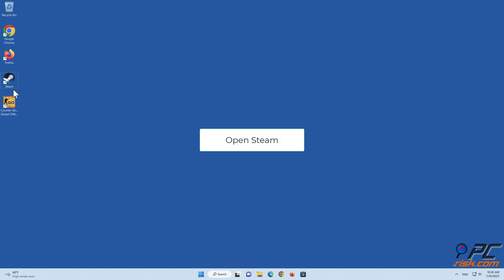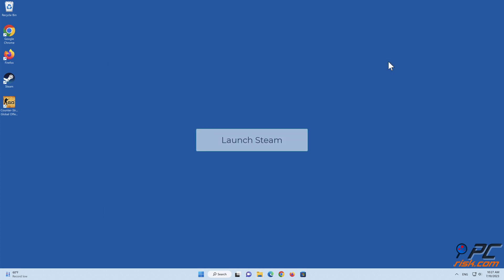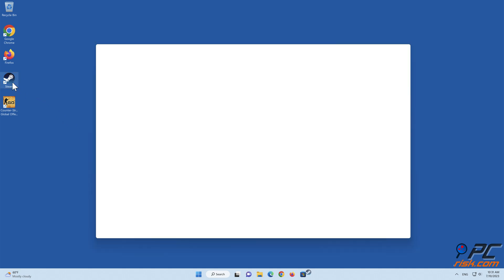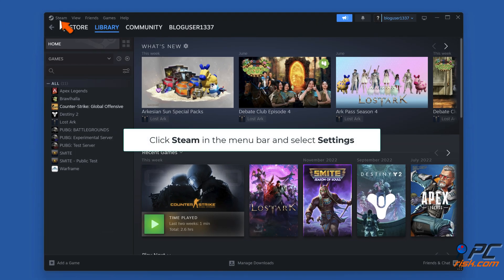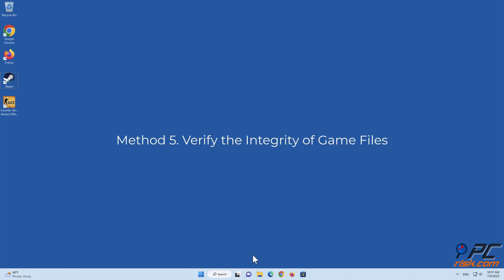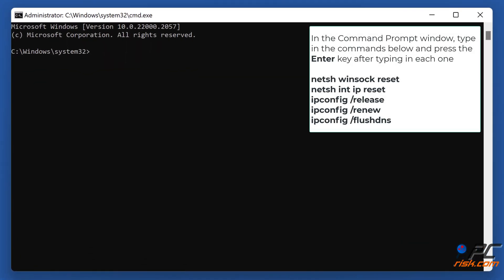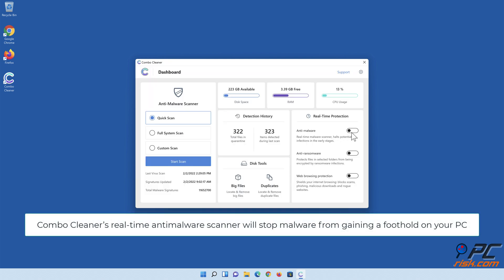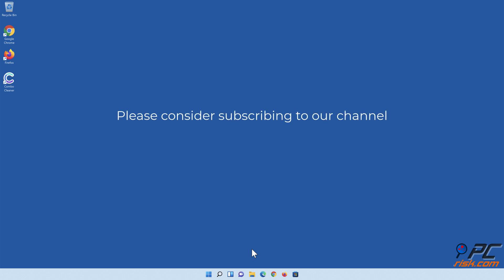How to Fix Steam "app configuration unavailable" Error?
Video showing how to fix Steam "app configuration unavailable" Error.